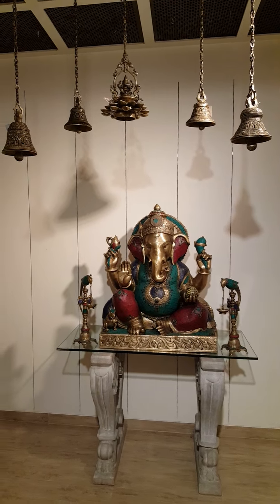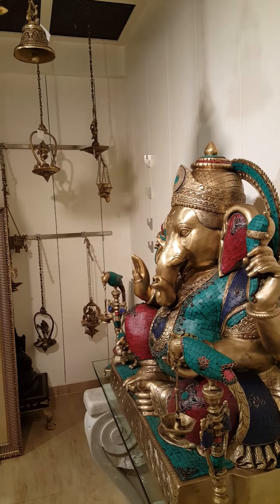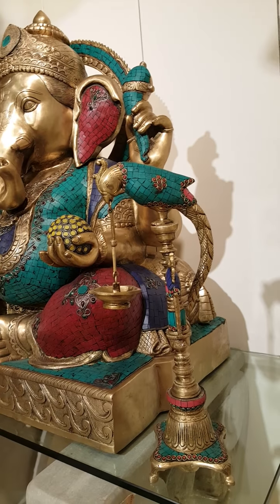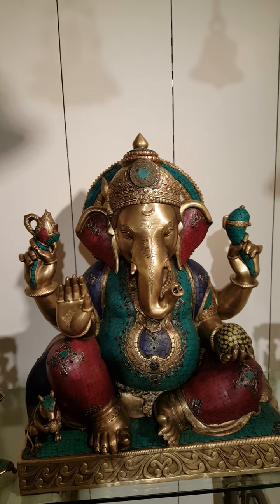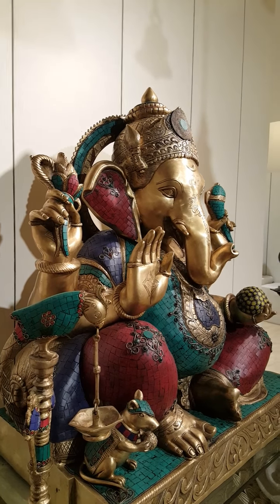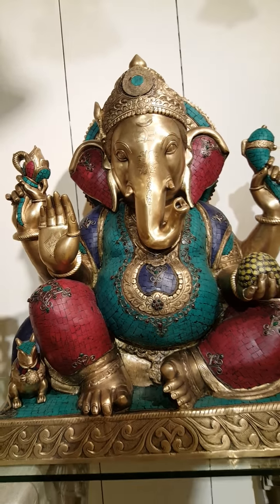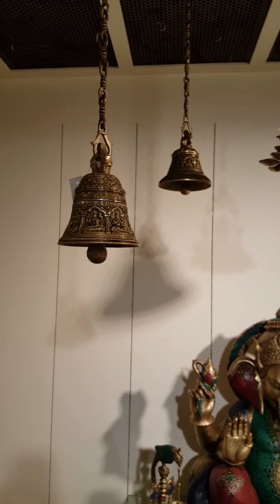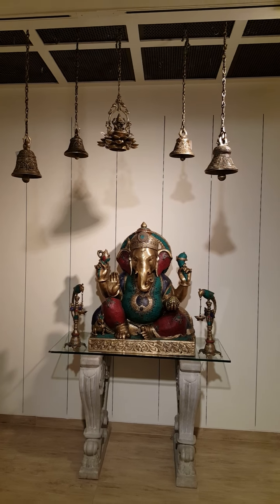Video of one of our exceptional collections of Lord Ganesha.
This is the video of one of our exceptional collections of Lord Ganesha,it is made up of fine quality brass and embellished with cultured stones.The color scheme is very vibrant yet very rich, Kalanjali specializes in creating master pieces. We have a team of extra ordinary artisans and we compliment their skills with innovative designs and concepts. Truly at Kalanjali, it is, India you'll treasure!